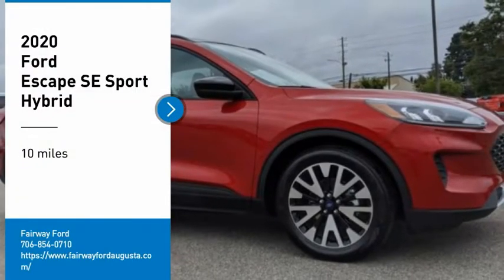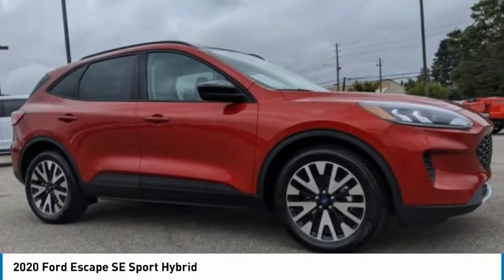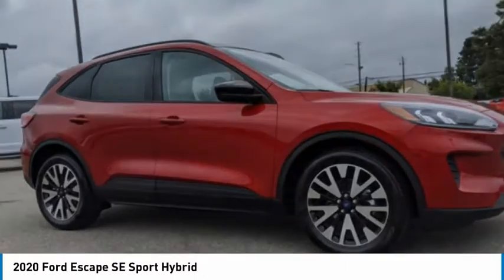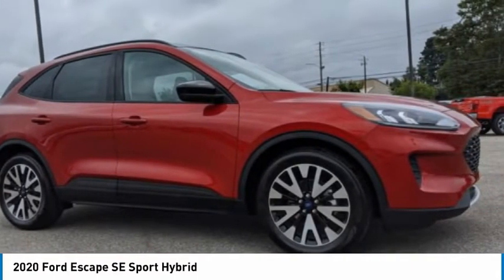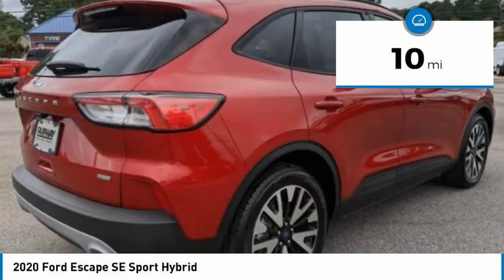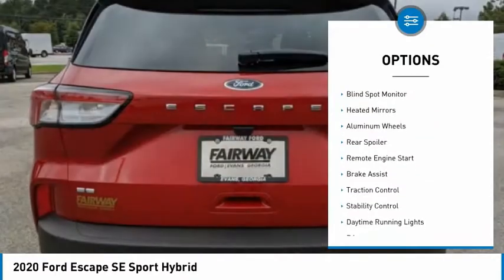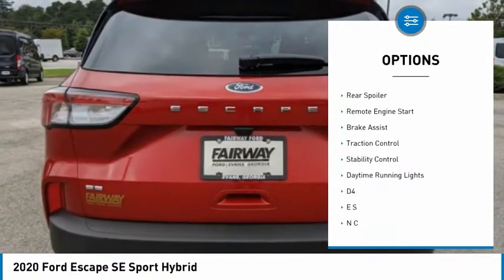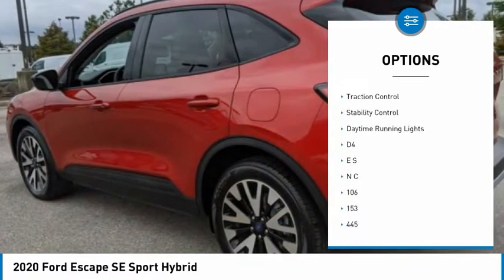2020 Ford Escape B94792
2020 Ford Escape SE Sport Hybrid

Fairway Ford
4333 Washington  Rd.

Don't miss this 2020 Ford Escape. It's equipped with great features. You'll want to take this sport utility home. Make a great choice today.